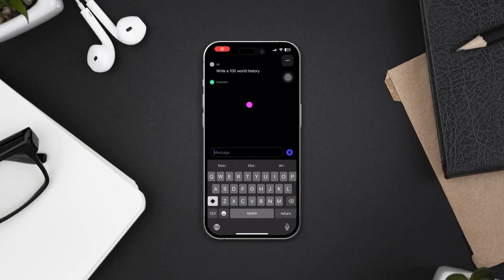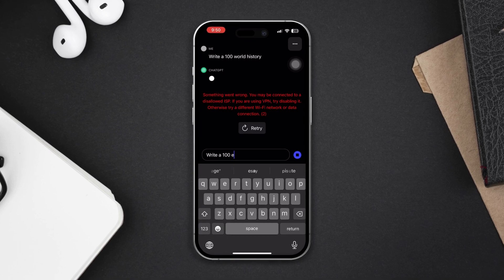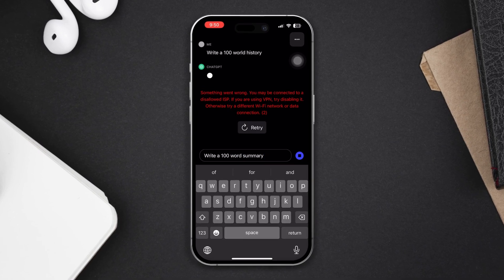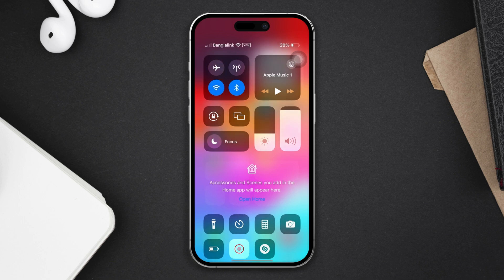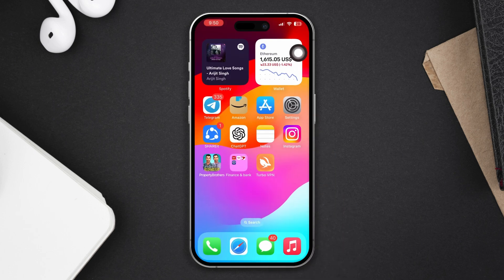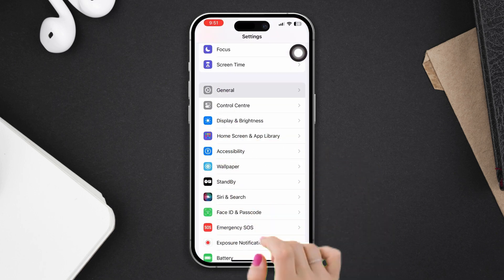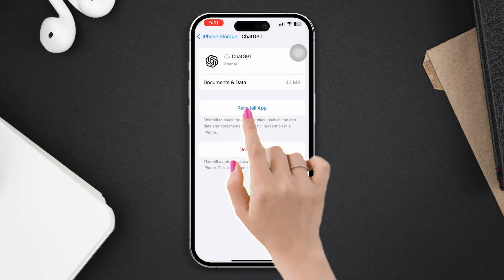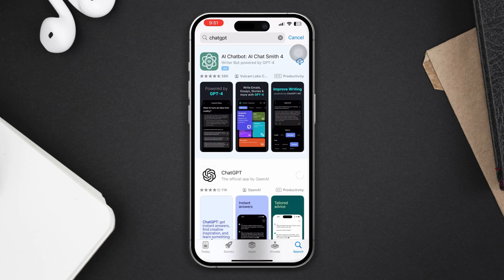How to Fix ChatGPT App Responding Slowly on iPhone | ChatGPT Working Slow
Is your ChatGPT app responding slowly on iPhone and is chatGPT slow right now? It's kind of boring to get a chatGPT slow response. If your chatGPT working slowly and going chatGPT slows down, then you can fix chatGPT slow typing issues and stop your chatGPT slowing down. But the question is how to fix the working slow issue. If you wanna learn how to fix slow response issues and how to fix slow response issues, this video will help you.

Some chatGPT users ask and you also may think why is my chatGPT slow? why is chatGPT slow sometimes? And here is the answer! I've come up with a solution for chatGPT running slow issue and I have shown how to fix chatGPT slow typing issue and any slow response issue on chatGPT. So watch the entire video and solve your ChatGPT issues!

00:01- Video intro
00:22- Solution 1: Check internet connection
00:42- Solution 2: Update the chatGPT app
00:56- Solution 3: Offload the chatGPT app
01:27- Solution ending